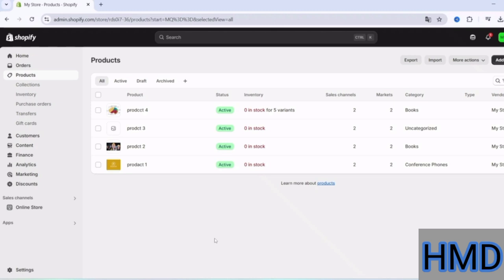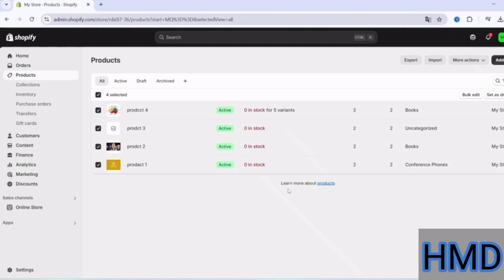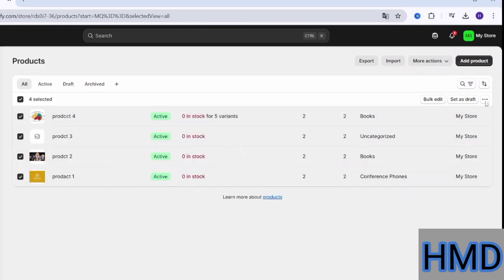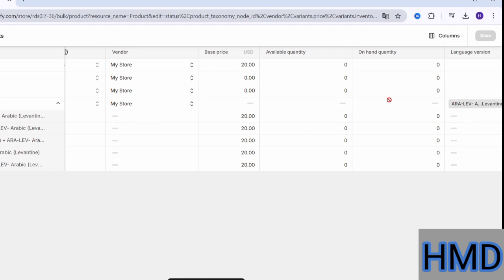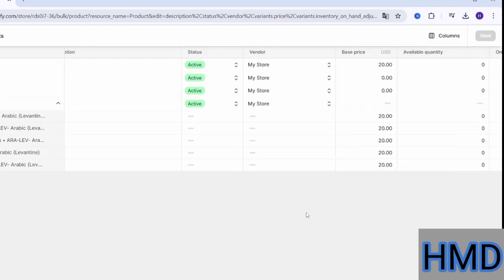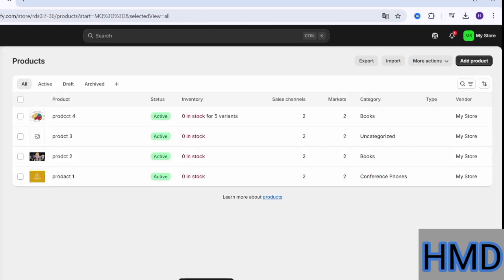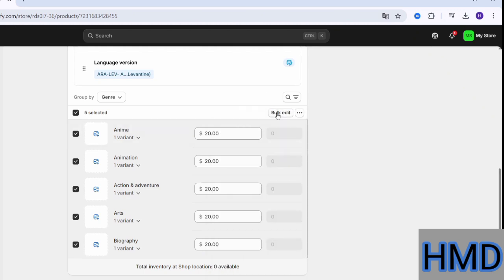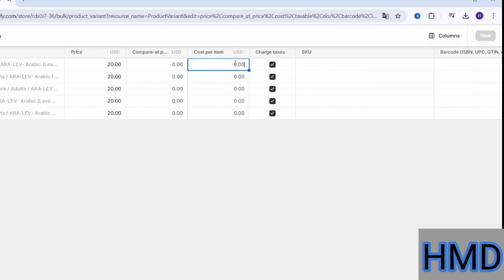New! How to bulk edit products and variants on Shopify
Want to bulk edit products and variants on Shopify? In this video, we’ll guide you step-by-step on how to bulk edit products and variants in your Shopify store. You’ll learn how to use available tools to quickly and efficiently modify prices, inventory, descriptions, and other details, helping you save time and improve store management. If you have numerous products and need to update them all at once, this video is the perfect solution for you!

✅ How to bulk edit products and variants on Shopify
✅ Time-saving tips for editing products in bulk
✅ Improve product and inventory management